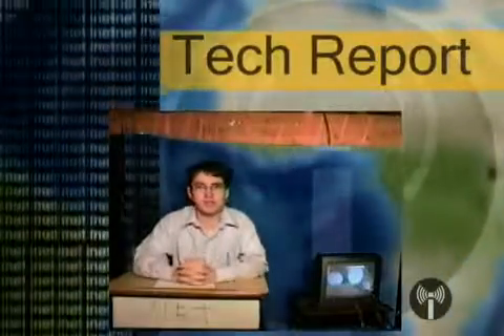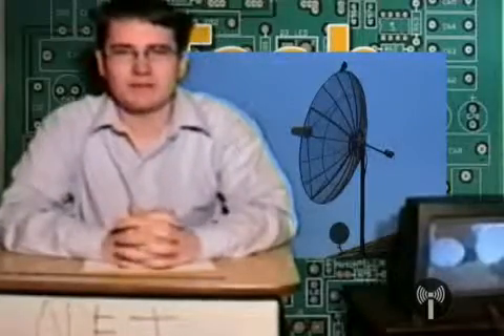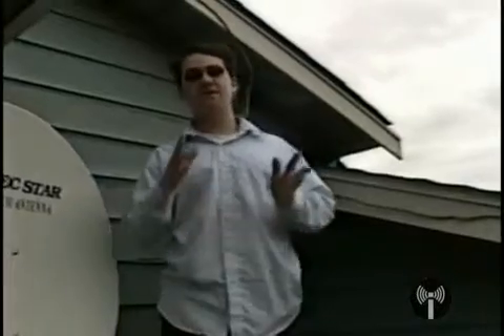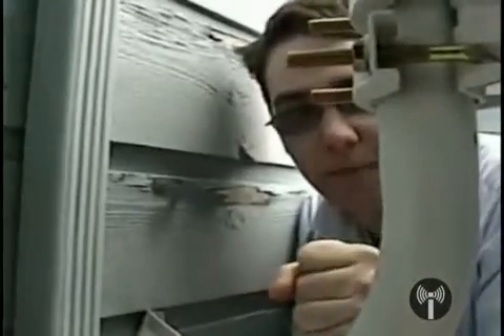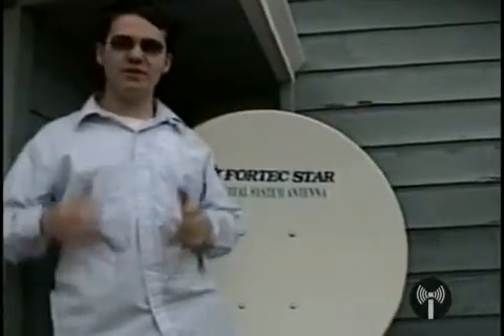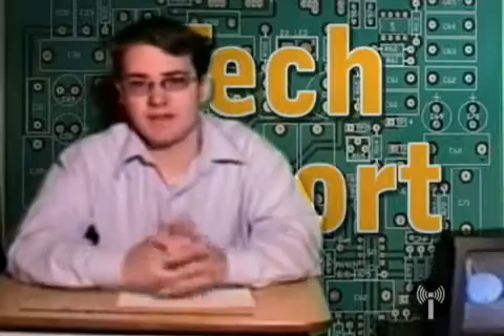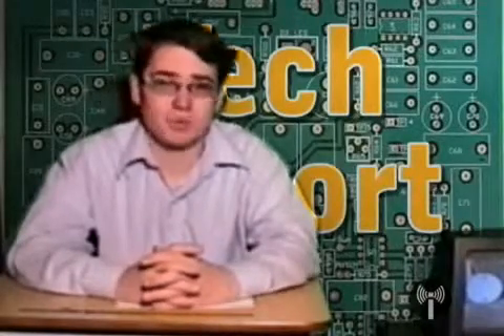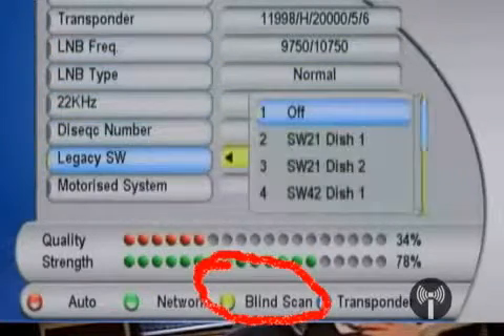YouTube- How to Set up an FTA Satellite System.mp4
In this video I show the steps involved in setting up a legitimate FTA television system. I talk about elevation and azimuth angles, mounting locations, cable to use and receivers.